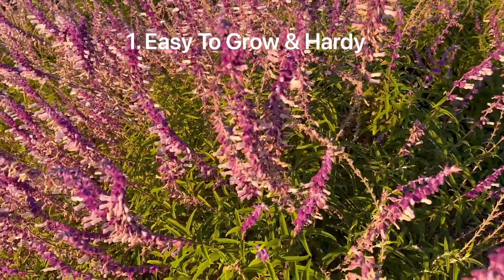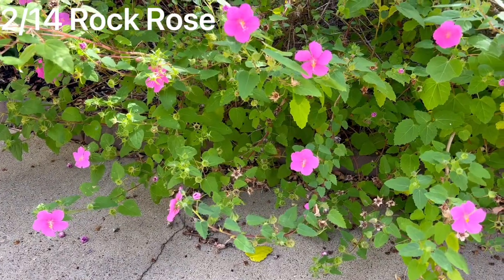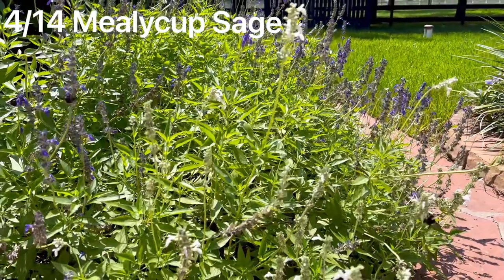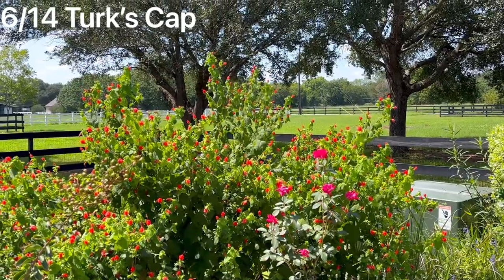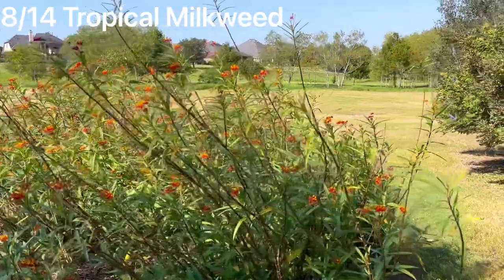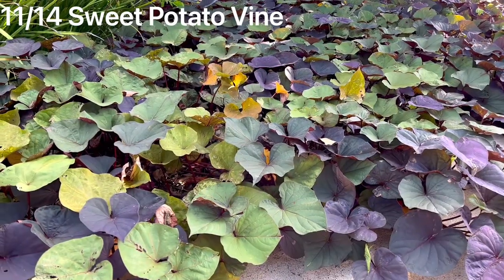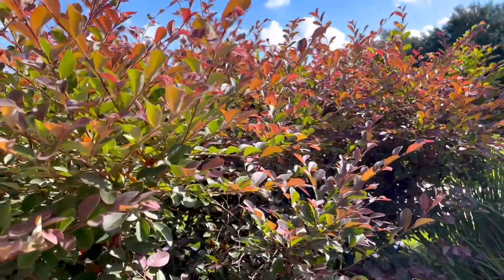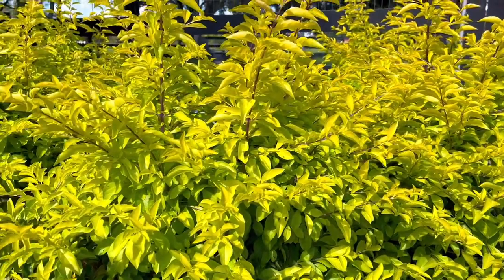14 Best Perennials For Zone 9: Easy, Colorful, Low Maintenance Plants For Sunny Yards!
I LOVE these Easy To Grow, Drought-resistant, colorful, low maintenance plants in my Zone 9 landscaping. And, they attract and feed SO MANY birds, bees, and butterflies!

See 16 of my picks for BEST Perennial Flowers & Plants in this blog post

0:00 Low Maintenance Plants Zone 9
0:49 Firecracker Plant
1:06 Rock Rose
1:26 Mexican Bush Sage
1:53 Mealycup Sage
2:08 Crepe Myrtle
2:44 Turk's Cap
3:03 American Beautyberry
3:30 Tropical Milkweed
3:50 Common Lantana
4:13 Trailing Lantana
4:29 Sweet Potato Vine
4:50 Chinese Fringe Flower aka Redleaf Loropetalum
5:19 Knock Out Rose
5:35 Golden Dewdrop